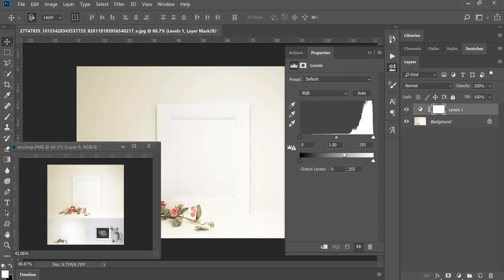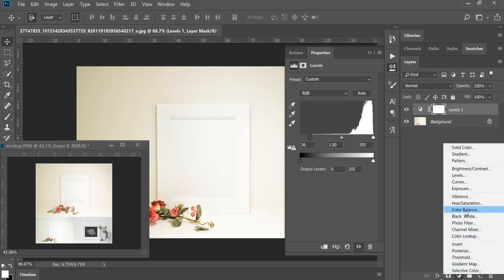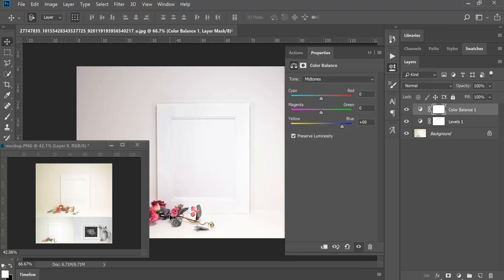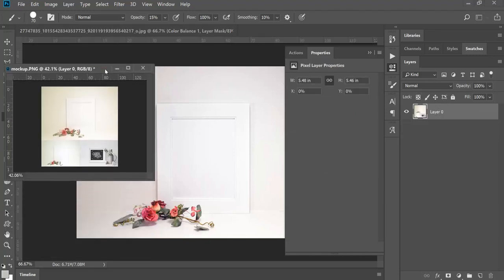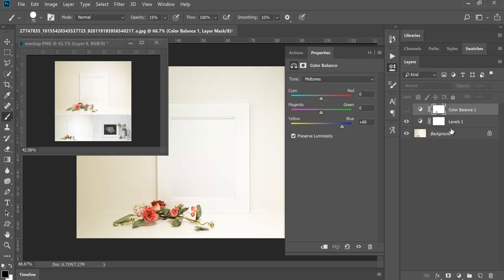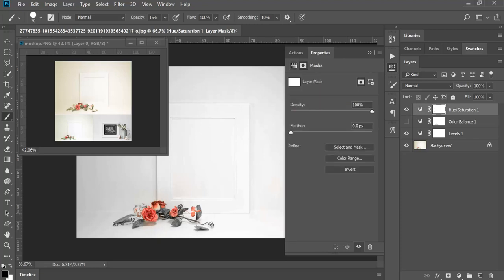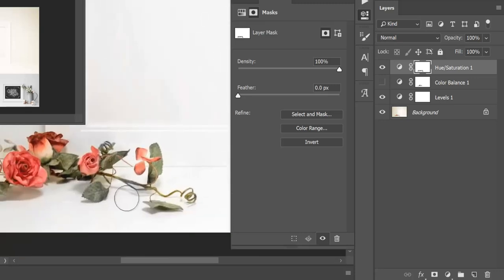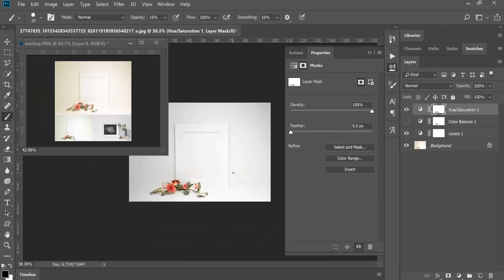How do I make my mockup photograph white in Photoshop?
Here are a few tips on making a photo that is off on white balance to be more white.